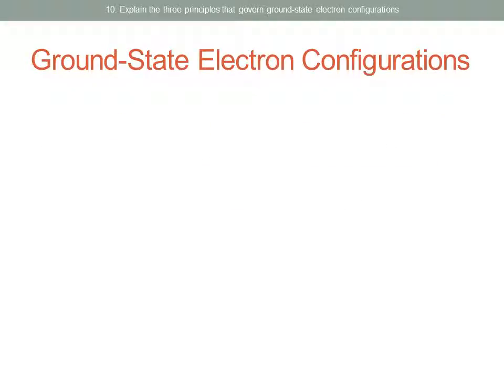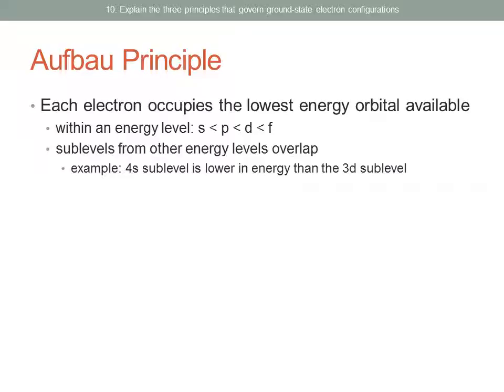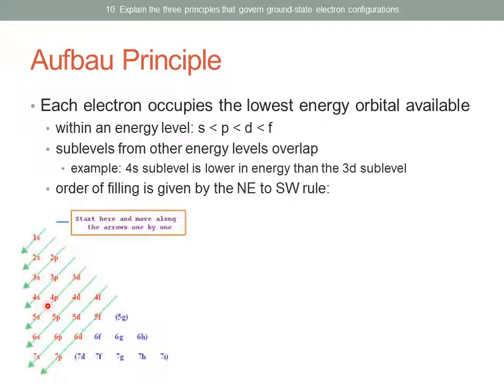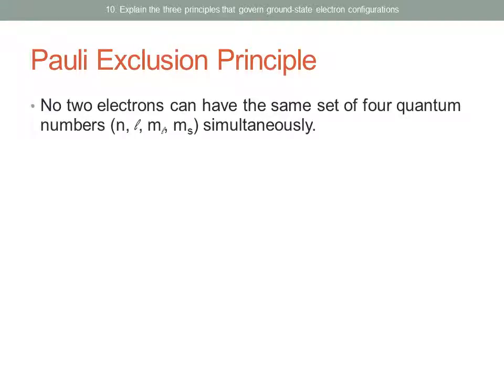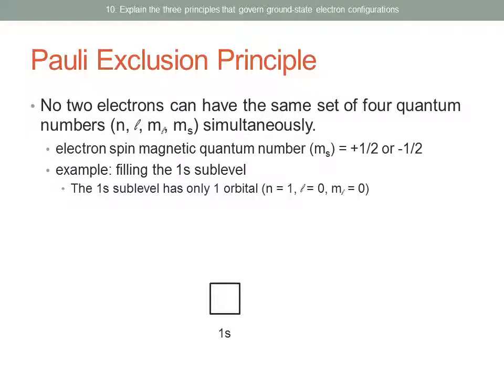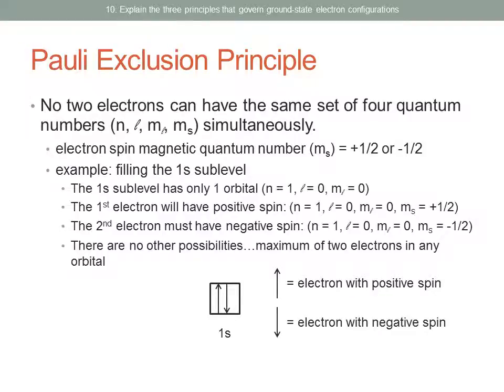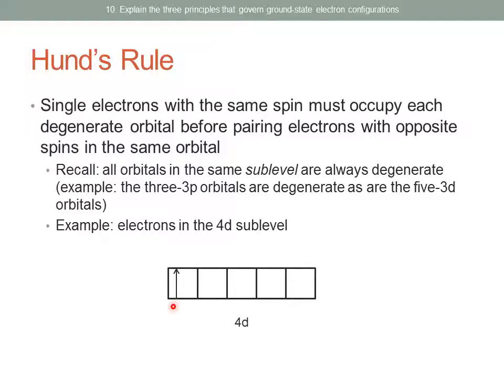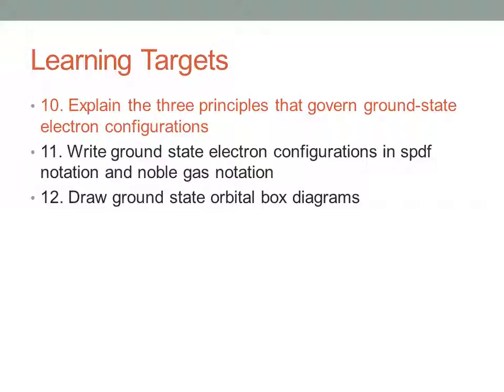Chem: Atom5a electron configuration principles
This lesson describes the three principles that govern ground-state electron configurations: the Aufbau Principle, the Pauli Exclusion Principle, and Hund's Rule.